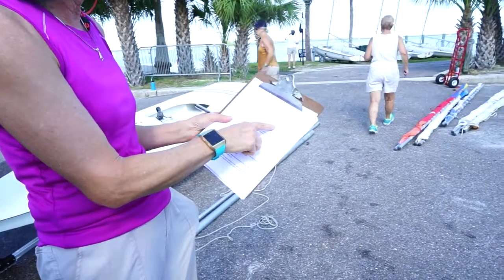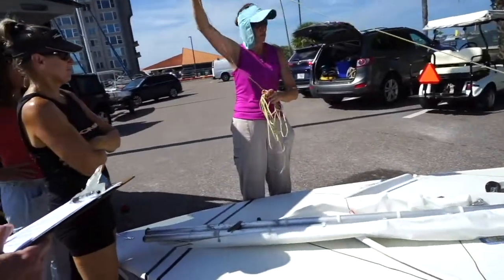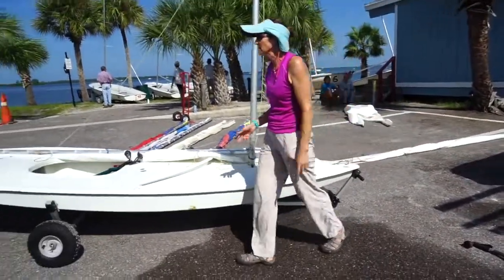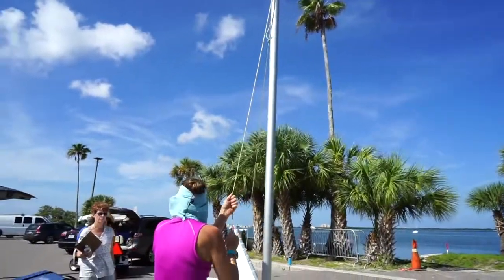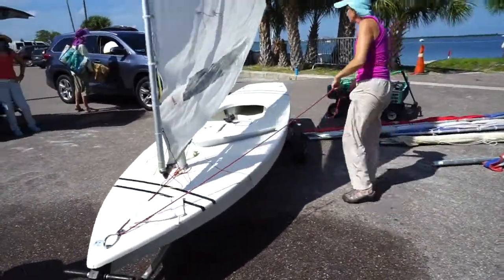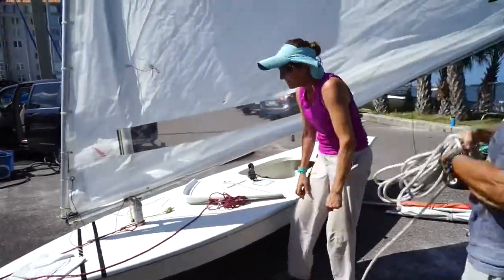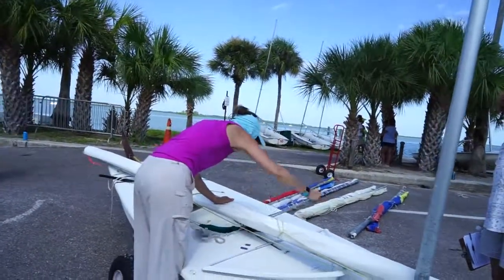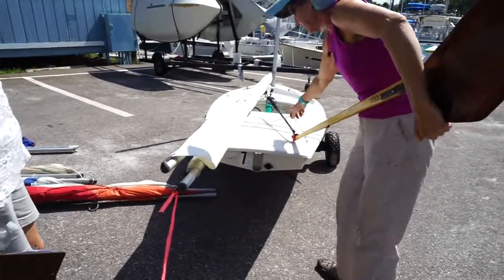How To Rig A Sunfish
Windlass Janet Kreutzer demonstrates how to rig a sunfish sailboat in Dunedin, Florida.